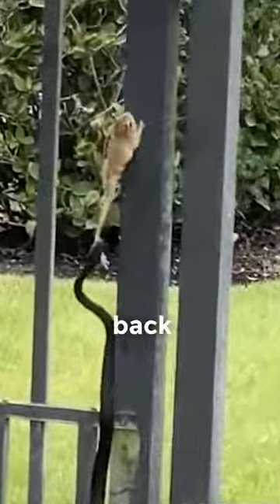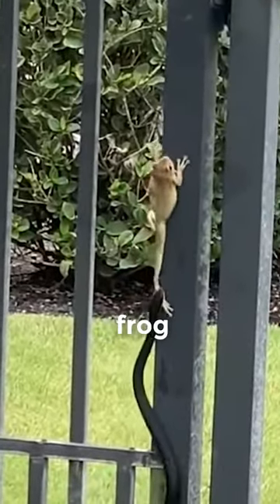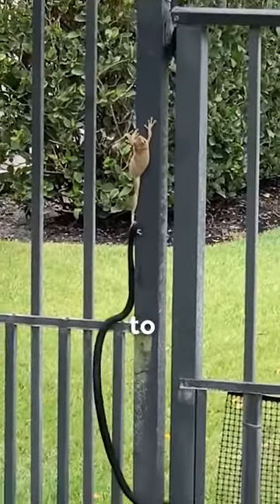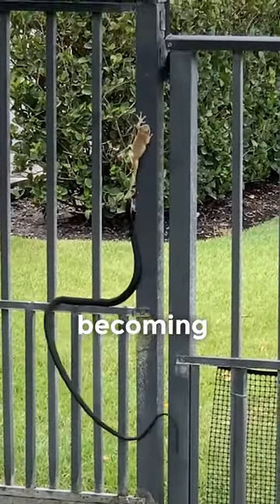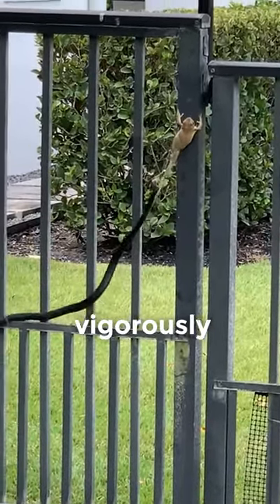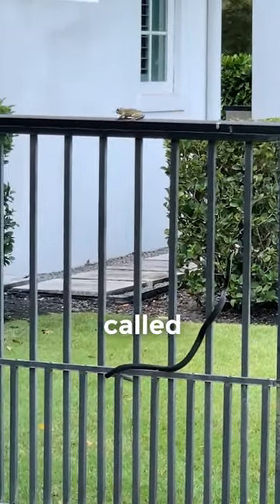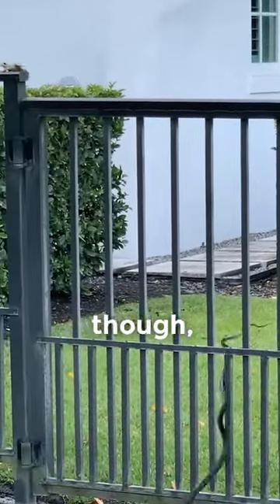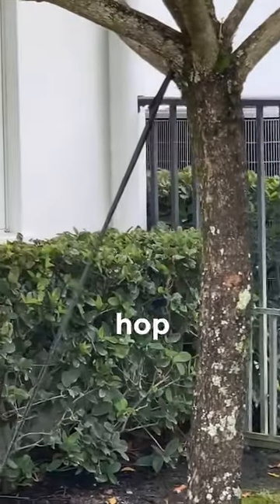Can This Frog Escape the Jaws of a Snake?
This Cuban tree frog has found itself in hot water as an eastern racer snake has one of its legs held tightly within its jaws. Even so, the frog doesn't simply give in and is determined to escape its fate. Will the frog's sticky finger pads and determination be enough to escape the snake's grasp? It's a battle of predator vs prey, and neither are backing down.